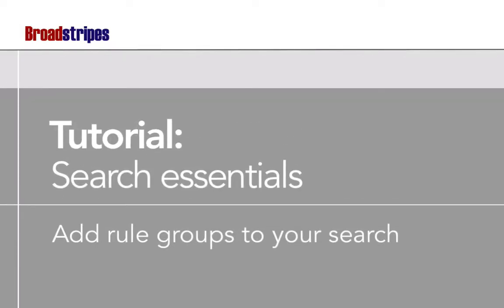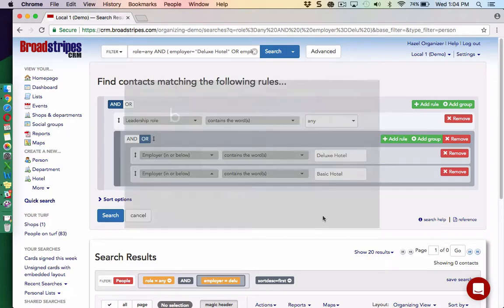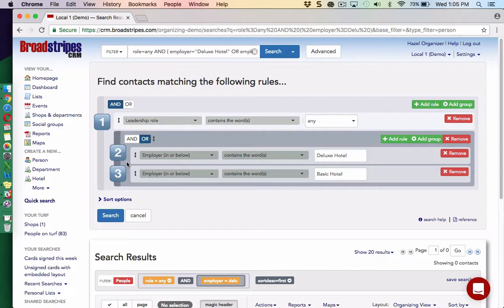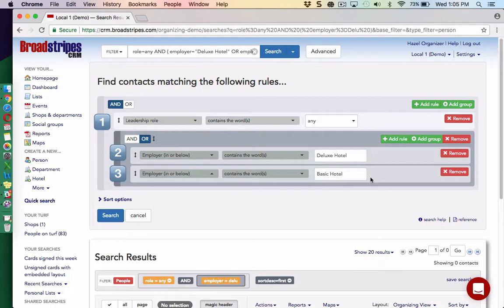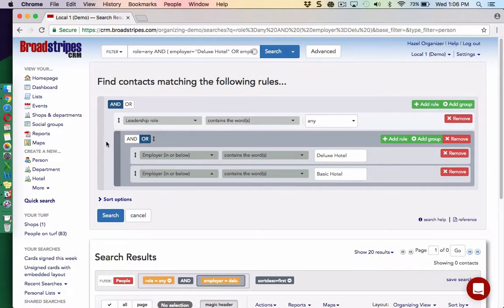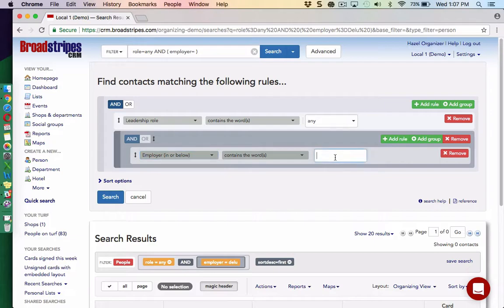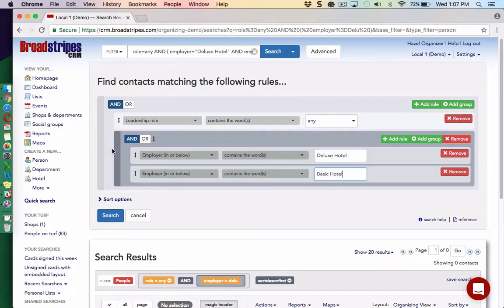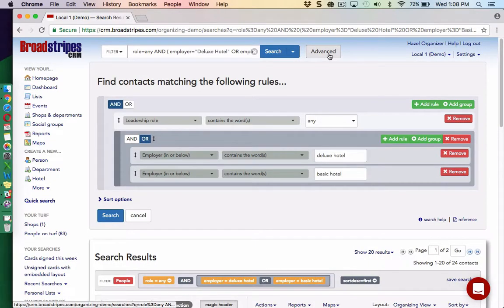How to Search with Conditional Clauses | Search with Rule Groups | Broadstripes Search Features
Learn about a helpful Broadstripes search feature that lets you combine multiple search rules in different ways using and/or clauses, known in Broadstripes as "groups."

Time Stamps
0:00 Build Searches with Multiple Clauses with Rule Groups
0:43 Example of a Search that Combines Three Rules
1:58 Using AND/OR Switches to Connect Rules
2:15 How to Build a Search Using Groups
3:37 Getting Help with Search